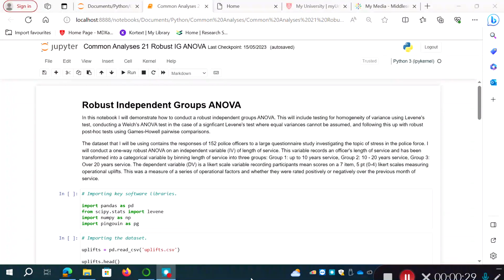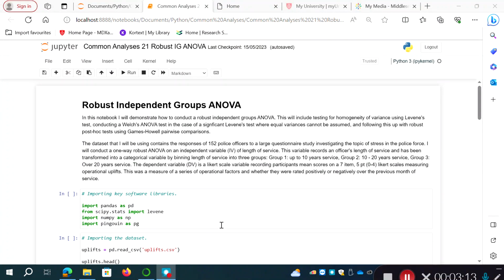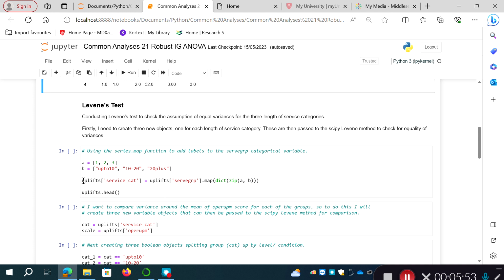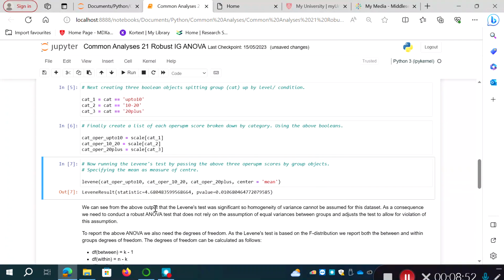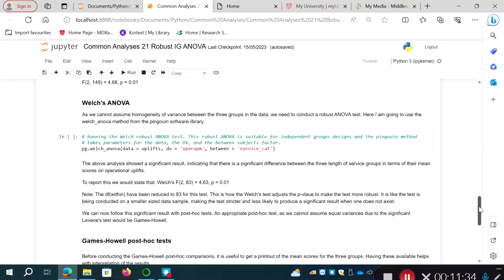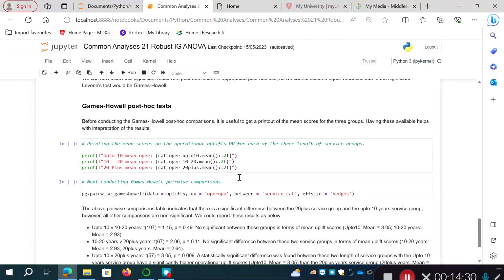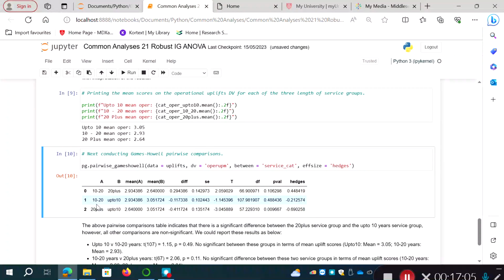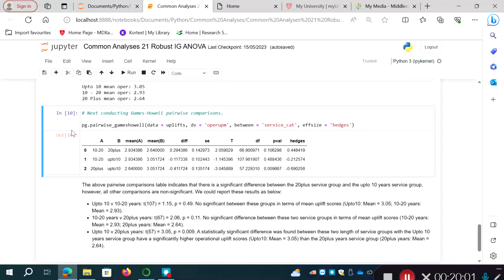Common Analyses 21 Robust IG ANOVA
In this video I demonstrate how to conduct a Levene's test for homogeneity of variance, a robust Welch's ANOVA given a significant Levene's test, and robust Games-Howell post-hoc tests.